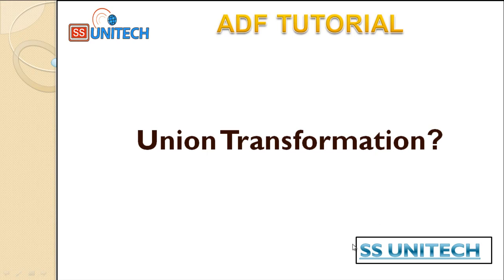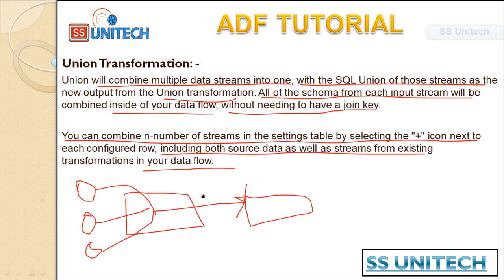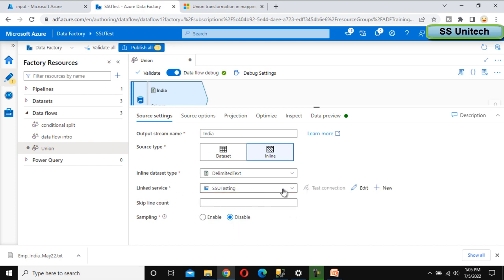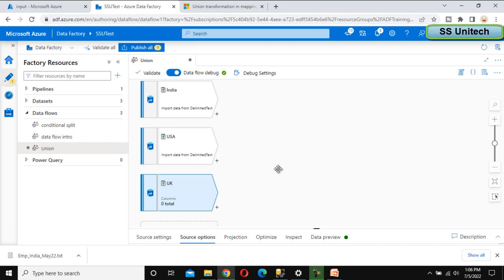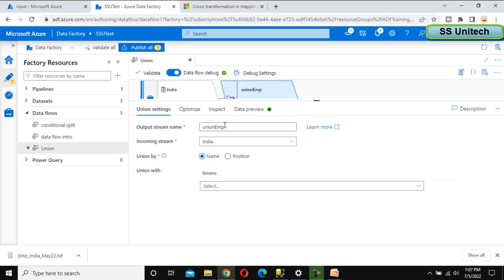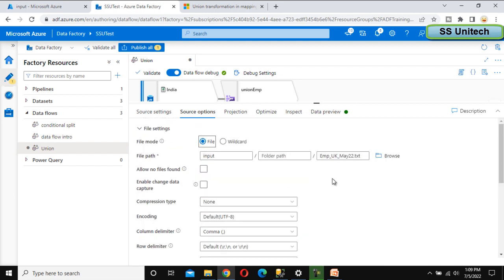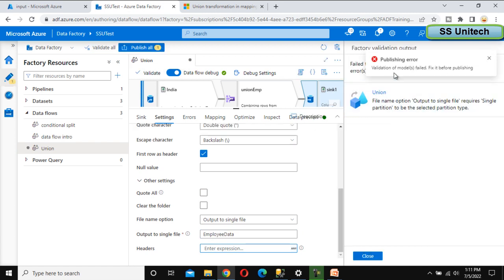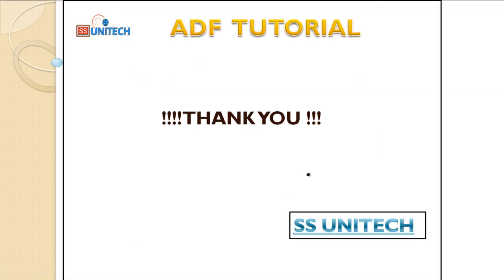Union Transformation in Mapping Data Flow in Azure Data Factory | adf tutorial part 50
In this Video, I discussed about union transformation in mapping data flow in azure data factory?